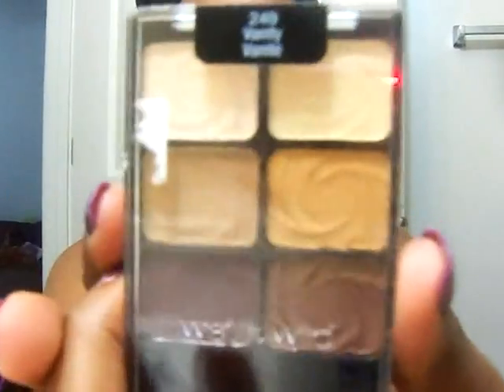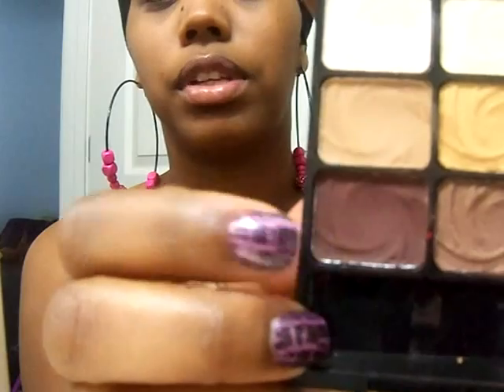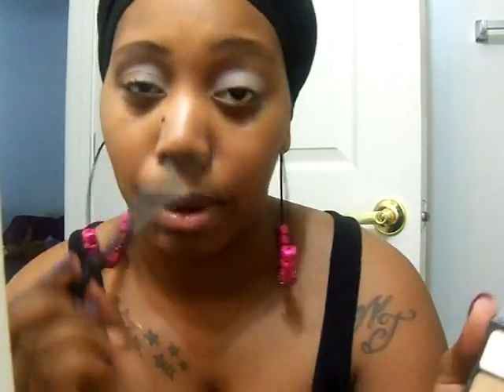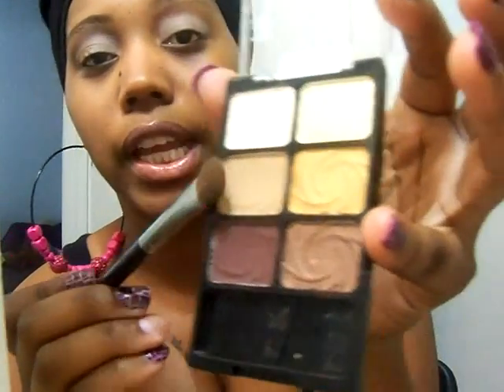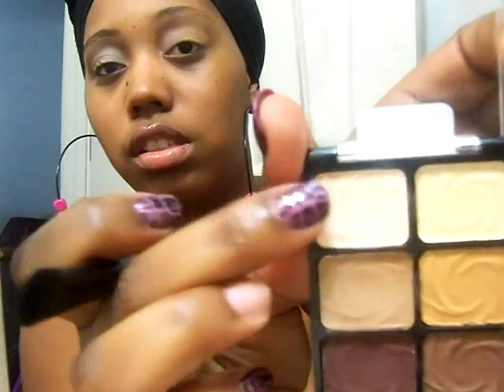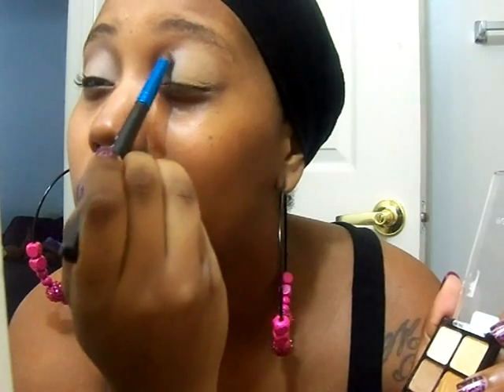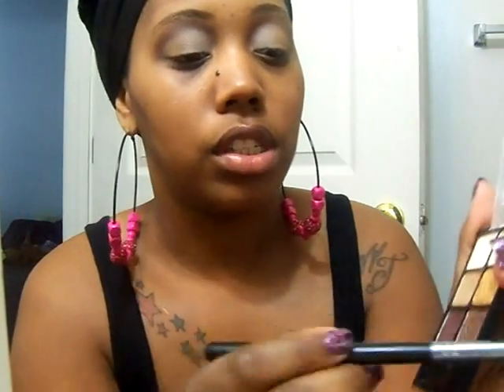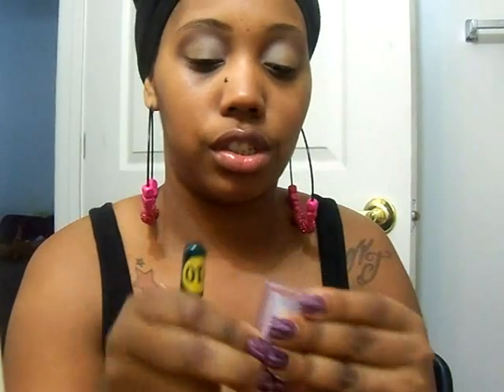**ENDED**PINKHUGZ1 DIOR, ESSIE & VICTORIA SECRET CONTEST/GIVEAWAY**NEUTRAL LOOK**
This is my contest entry.. enjoy and good look to all the entries :)